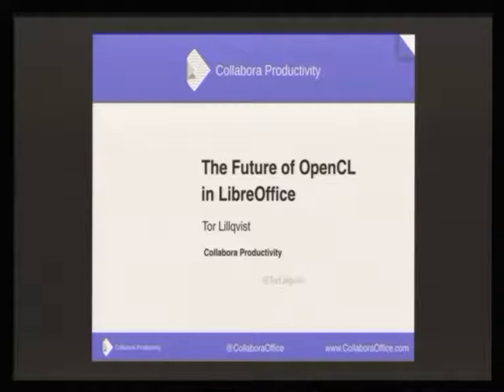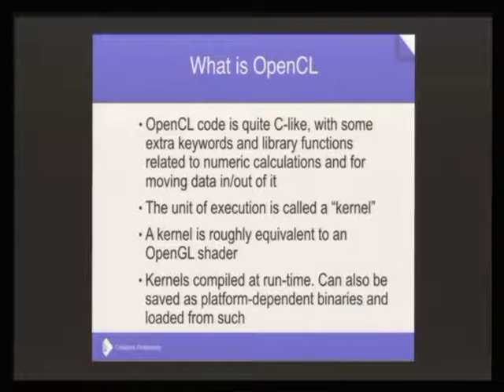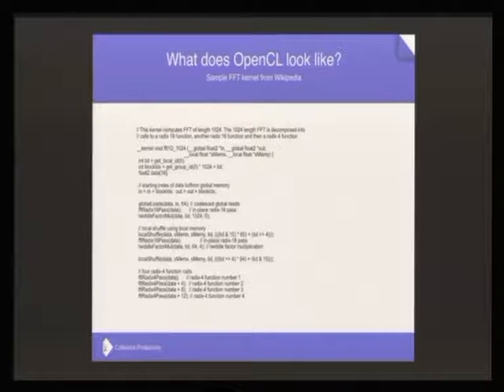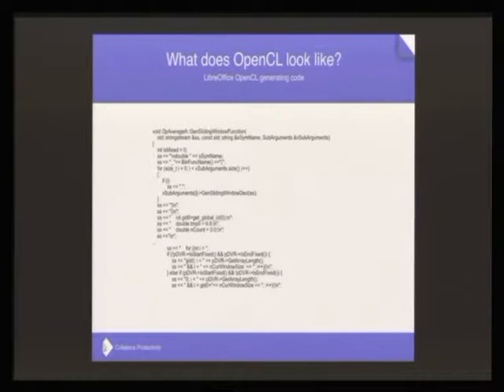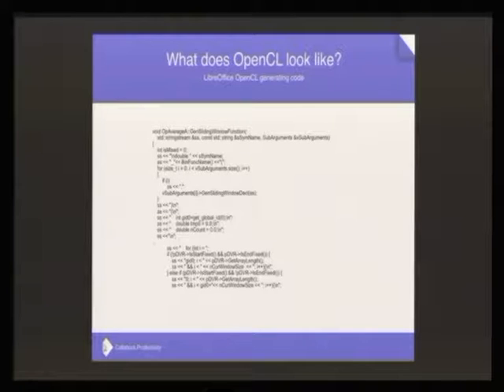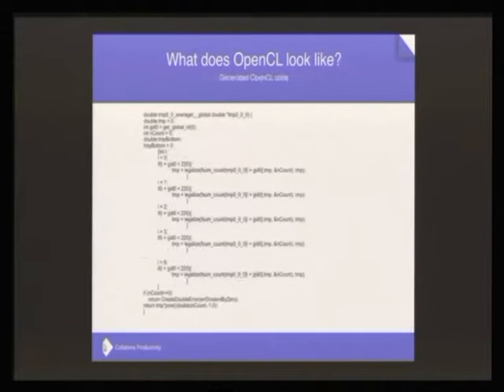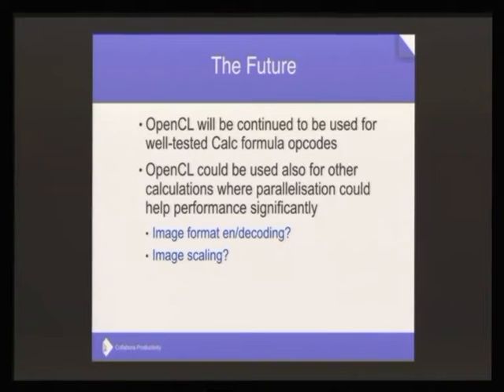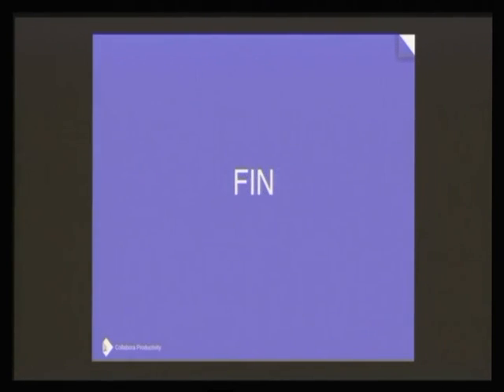LibreOffice Conference 2016: The Future of OpenCL in LibreOffice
A presentation from the LibreOffice Conference 2016 in Brno, Czech Republic. Presenter: Tor Lillqvist